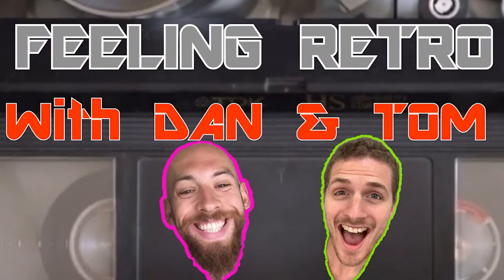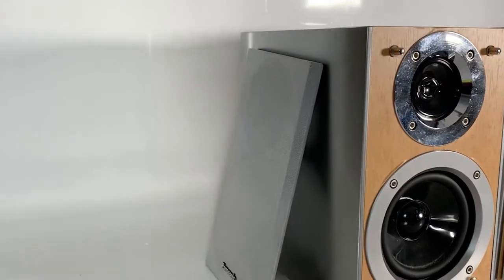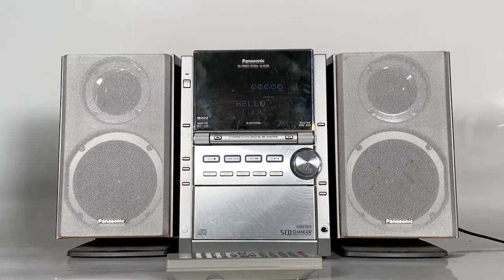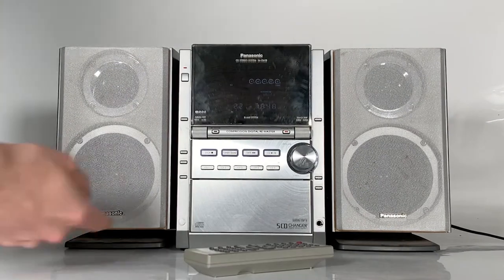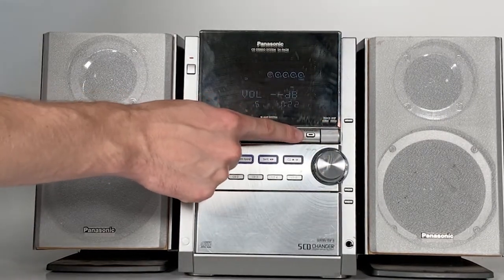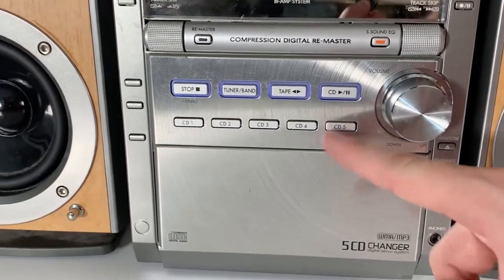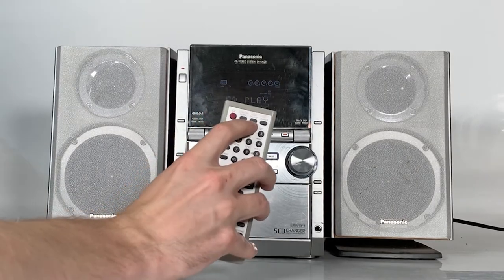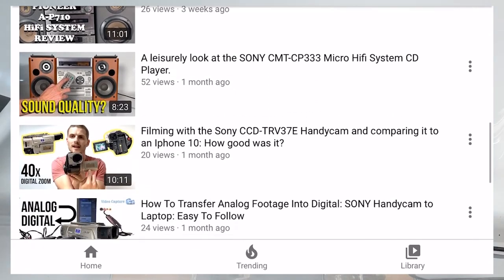PANASONIC SC-PM28 5CD Disc Changer, A Nice Small HiFi System: Leisurely Review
At Feeling Retro we take a look at electronics that aren't manufactured anymore. PANASONIC SC-PM25 Was a well made HiFi bookshelf speaker, the 5CD Disc changer could be improved to make it easier to add CD's, but overall the design is still classy today.